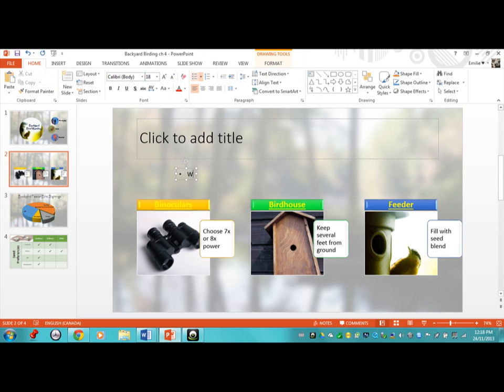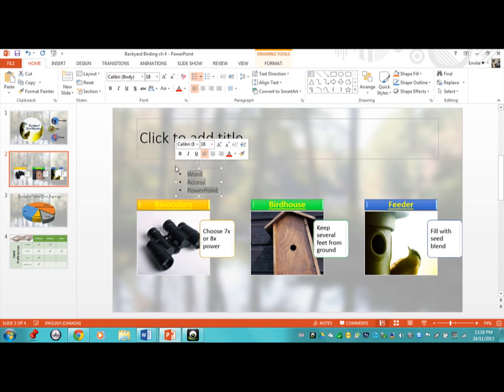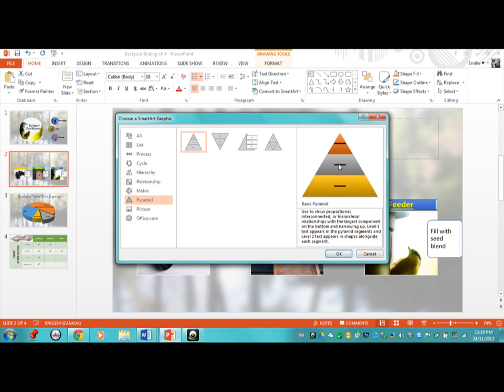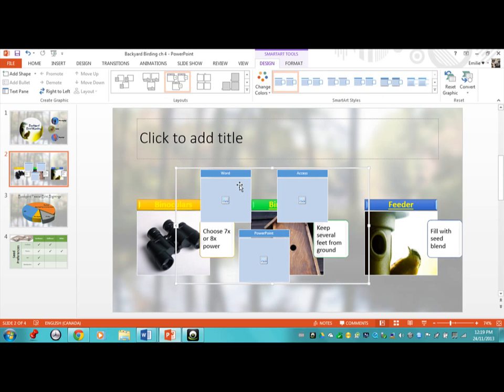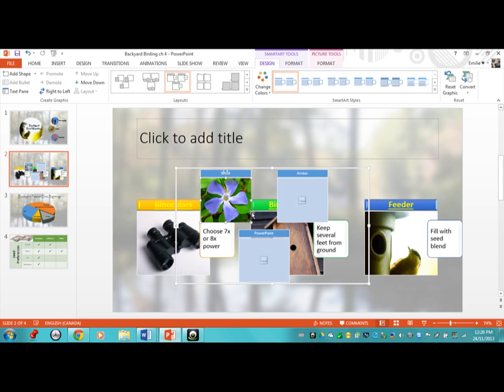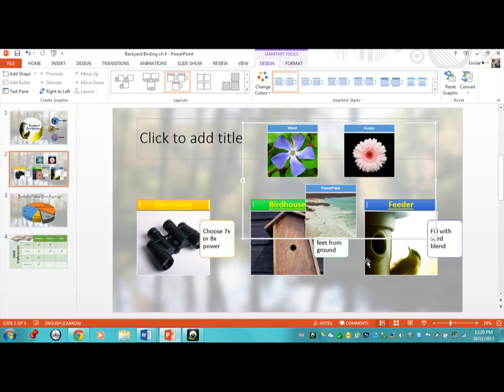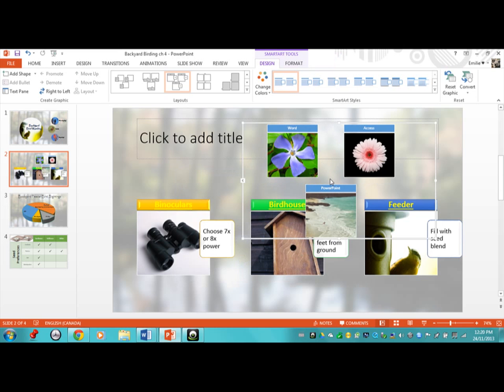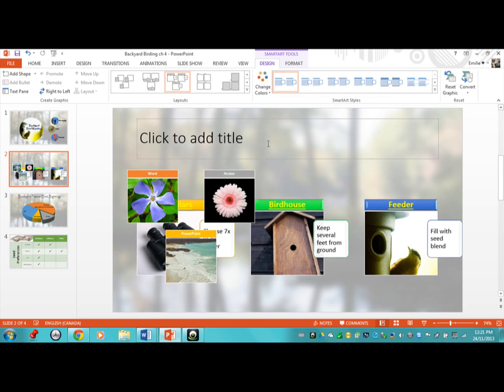PowerPoint Ch 4 Convert text to a graphic SmartArt